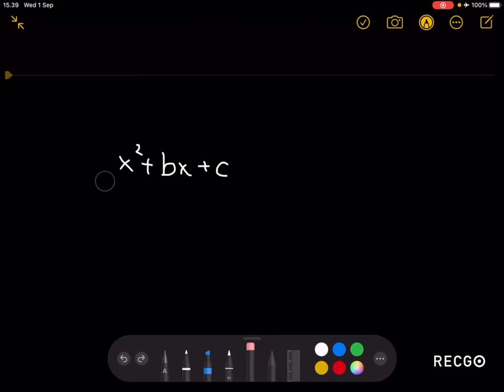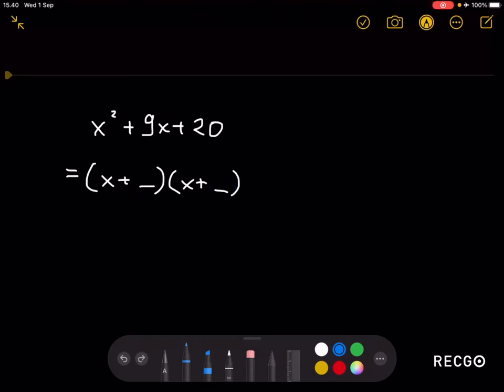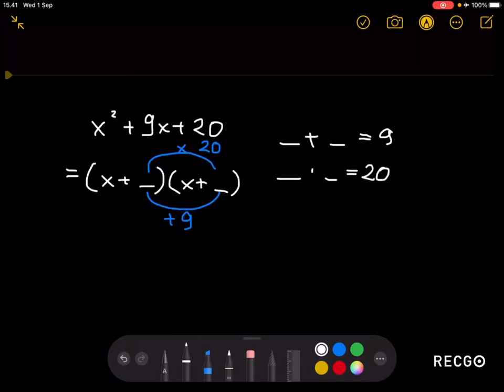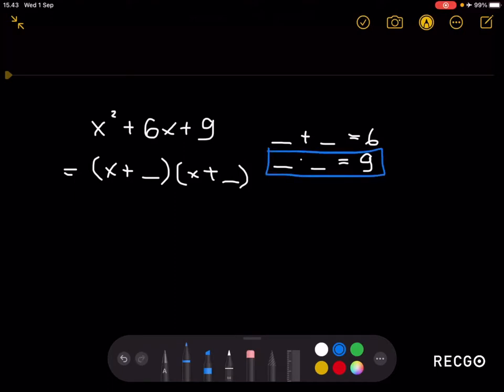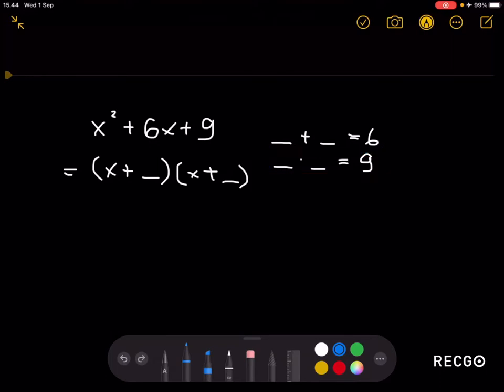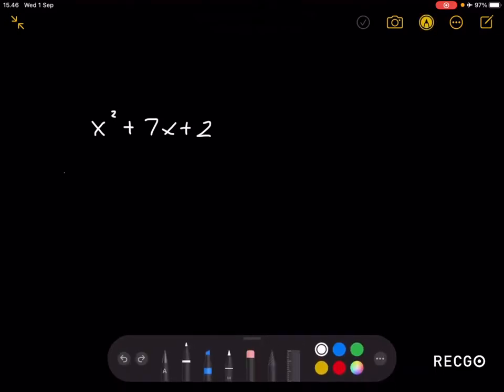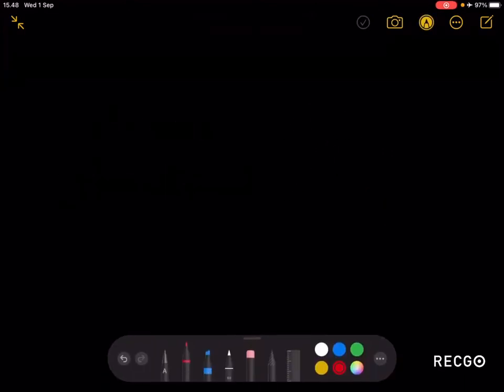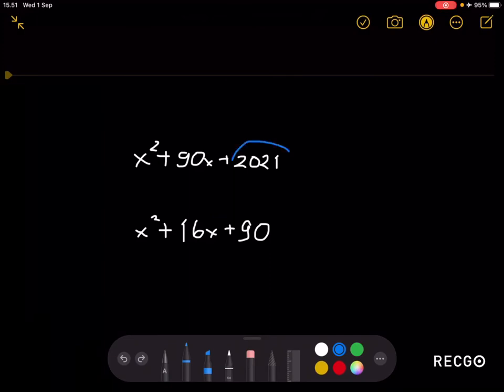Expansion and Factorization #5 (factoring quadratic expressions pt. 1)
Here I am going to talk about how to factor monic quadratic expressions.